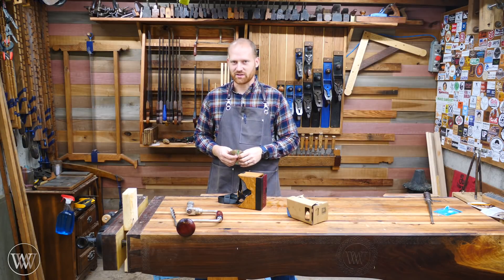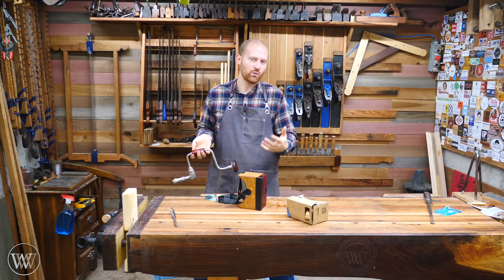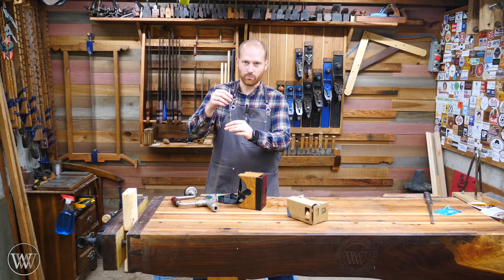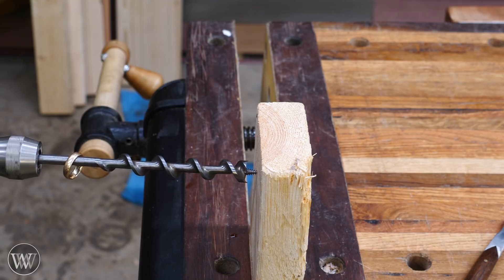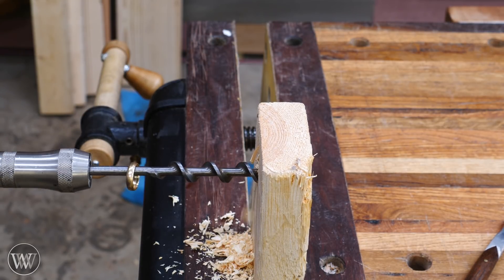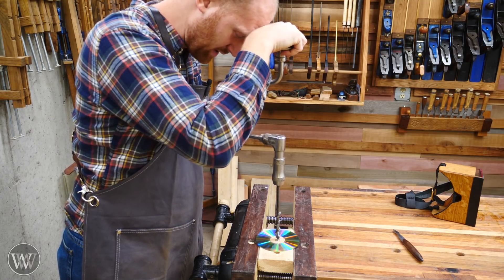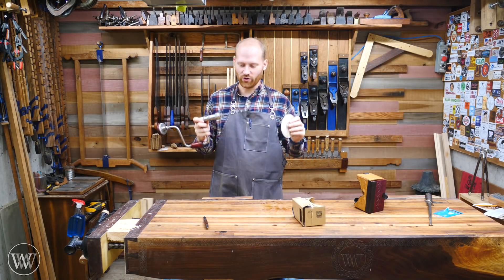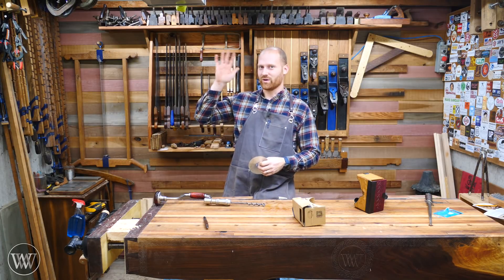2 Quick Hacks On Drilling a Plumb and Square Hole with a Brace and Bit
2 Quick Hacks On Drilling a Plumb and Square Hole with a Brace and Bit. if you struggle with eyeballing a straight drill line with hand tools and a hand drill thin these might help.

A Crown of Swords (Wheel of TimeBook 7) (7 out of 10)

Chris Hertzog -
Kyle Prince -
Jeffrey Hall -
Travis Reese -
Nelson Smith -